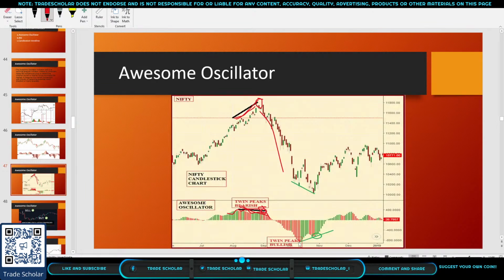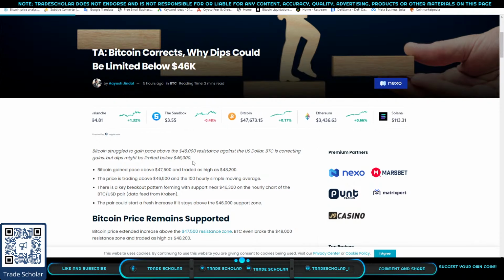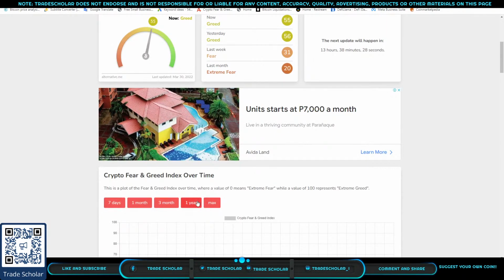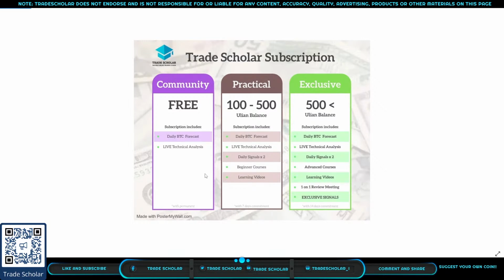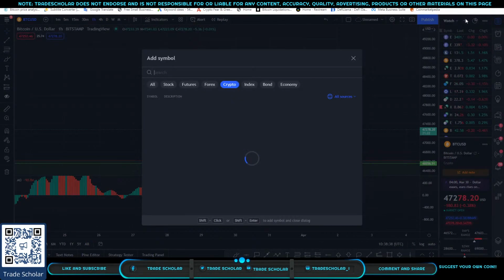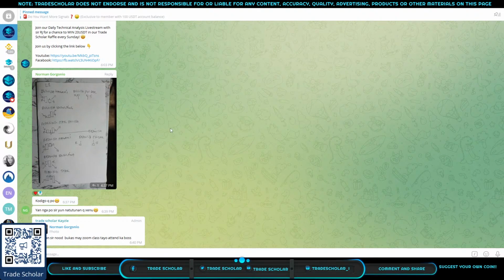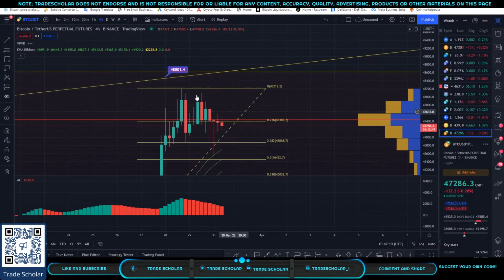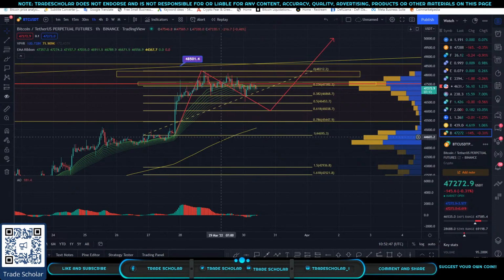BTC DAILY Analysis | Dump et!!! | Show you on LIVE | ETH | XRP | SOL | AVAX | DOGE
The No.1 Educational PlatformTeach you How to be a Trader! Read chart! Trade with Signals! Make your Money!

Reward
- Champion -  Take 20 USDT
- 2nd Runner-up - Take 10 USDT
- 3rd Runner-up - Take 5 USDT

1. Join Trade Scholar Community
3. get ready to claim your prize
4. Say "20USDT" to our Raffle Admin and Provide your UlianID number, screenshot of your like, subscription and shared post

Get More Raffle Ticket
- Share our Daily LIVE again on another day, and provde screenshot to our Raffle Admin

How to Claim My Prize
- Prize will directly deposit into winner's ULIAN account after announcement